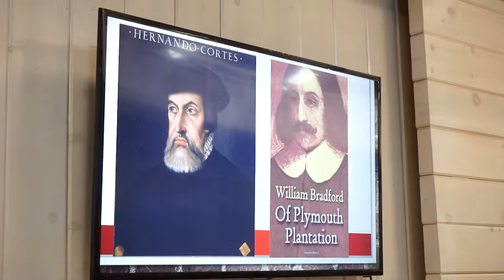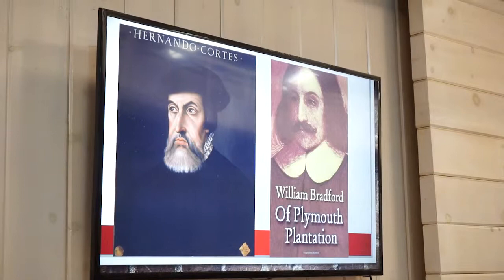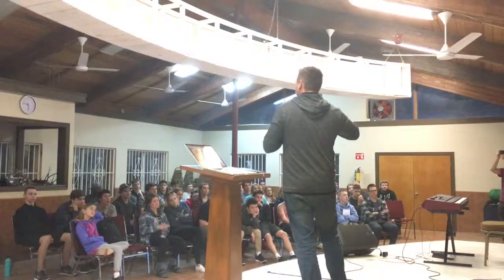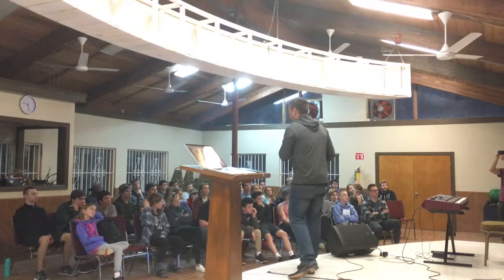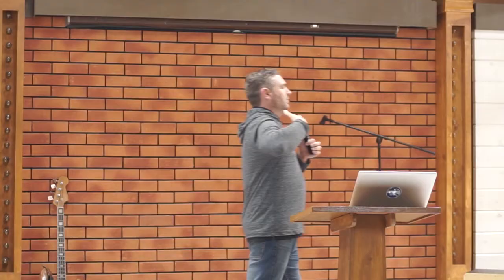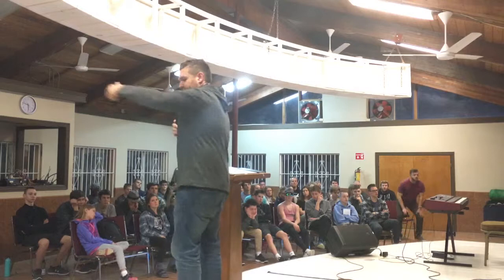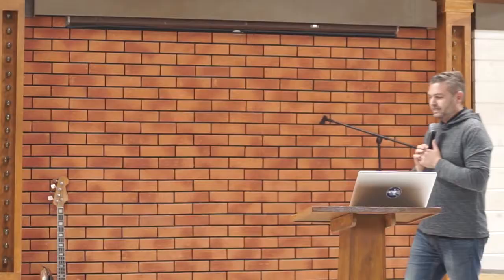Mexico 101 | Politics & Religion | Jason Schultz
The second installment in our Mexico 101 series: Politics, and a little bit of Religion. These videos are designed for those participating in short-term mission trip in northern Mexico. We hope to give you a glimpse into why Mexico is the way it is and we hope we can better appreciate this country's culture and more deeply love its people.